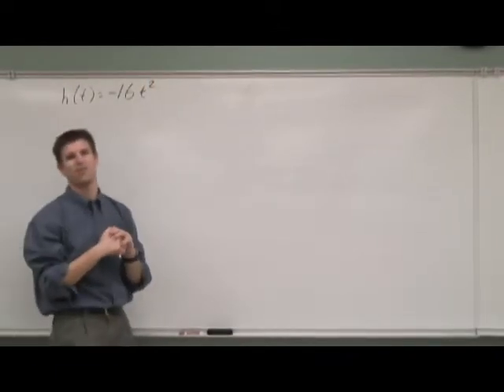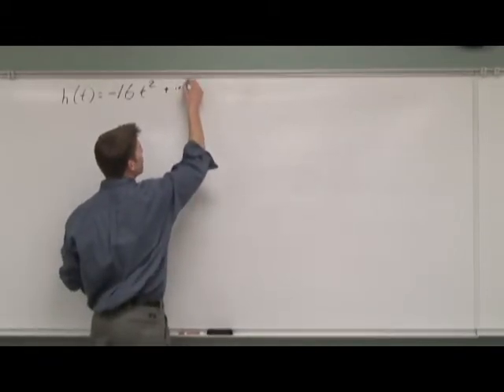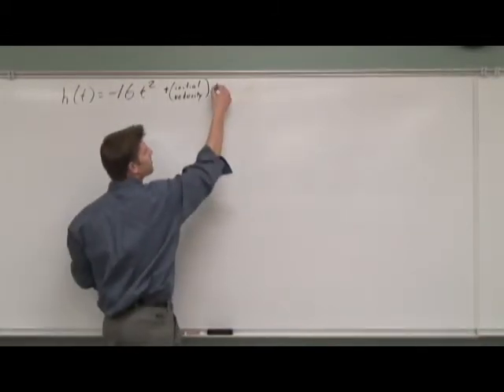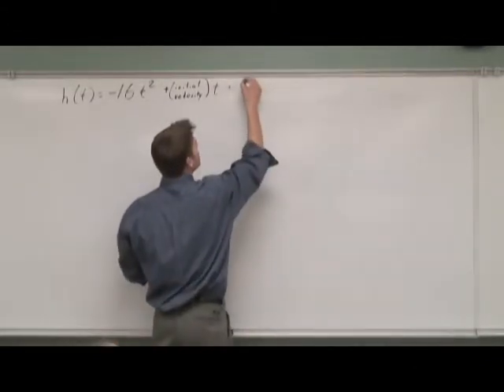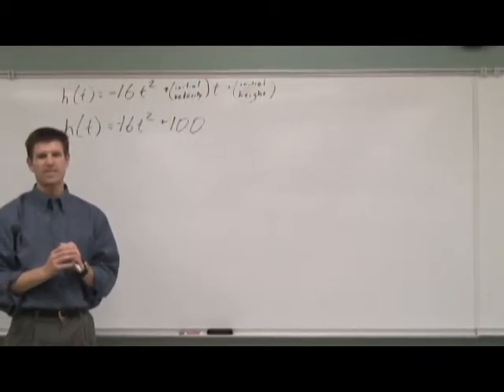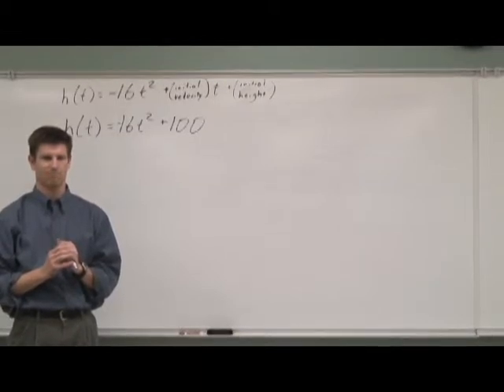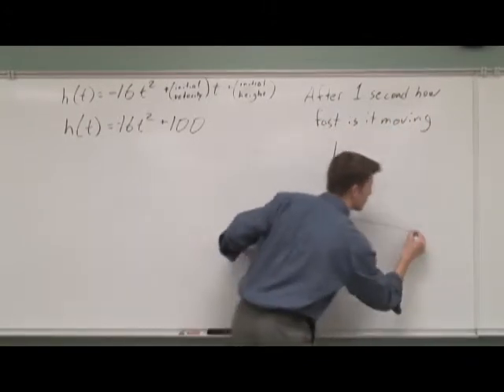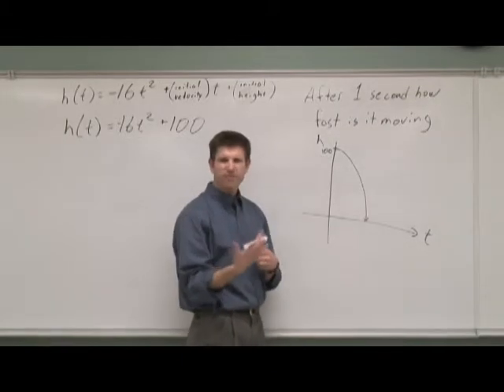Limits - the velocity of an object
We use what we've discussed about limits to examine the velocity of an object in free fall.  This is a foreshadowing of the derivative.